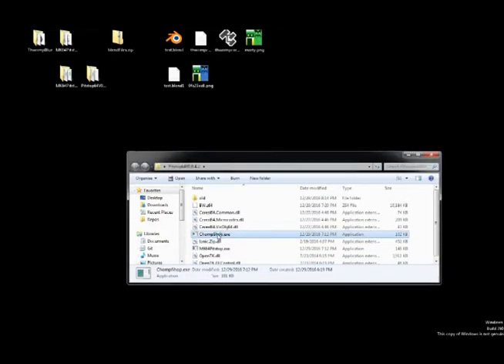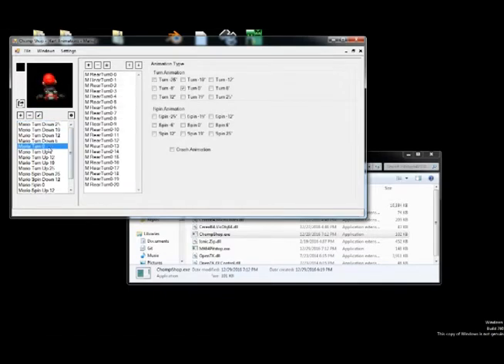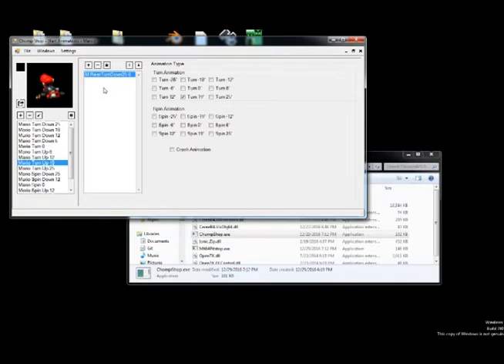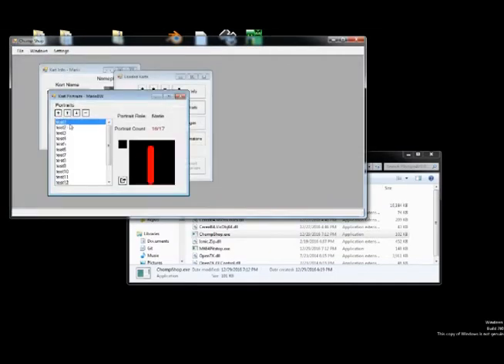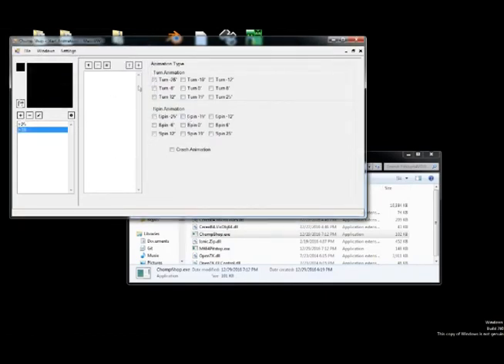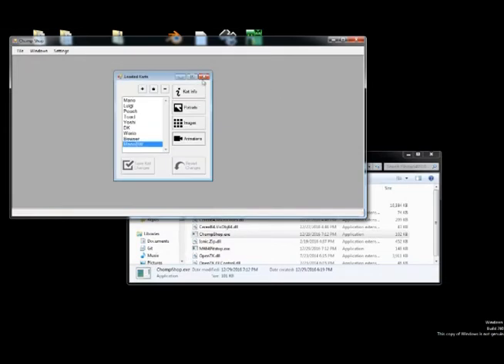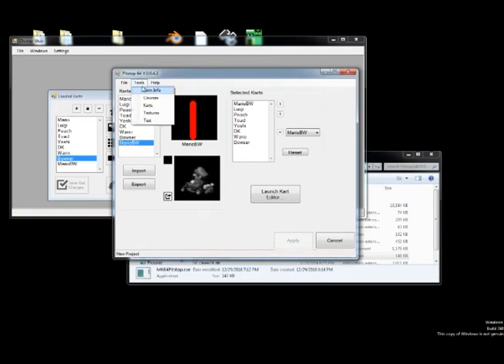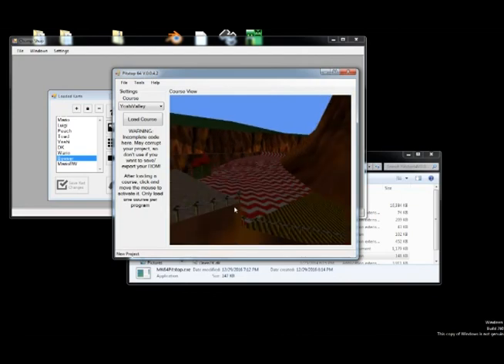Pitstop 64 V0.0.4.2 Importing tutorial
A quick tutorial to importing a kart using Pitstop 64 V0.0.4.2

*IMPORTANT NOTE* There's a bit at the end about resizing your ROM when adding in karts. Make sure you do that, it is very important when adding in more than 1 kart. Best of luck!